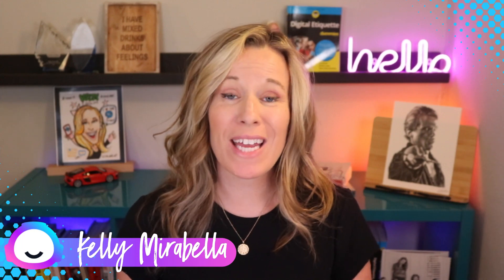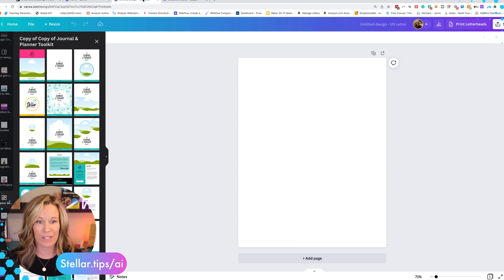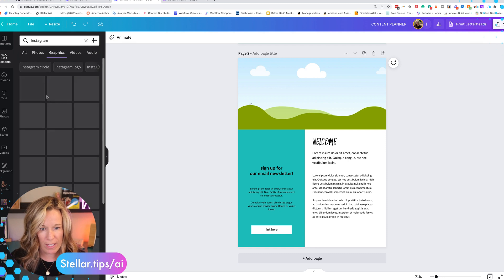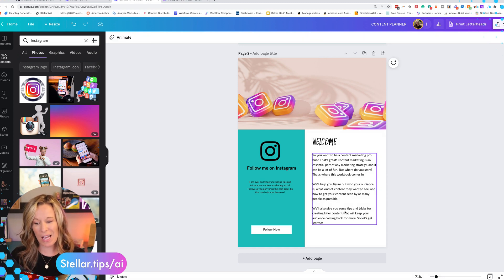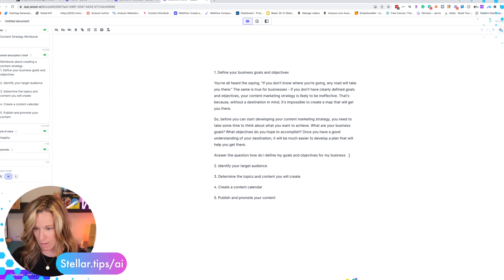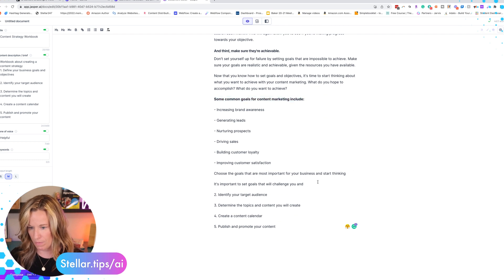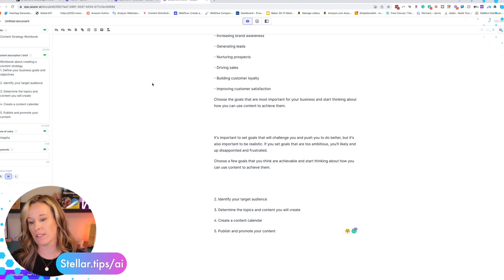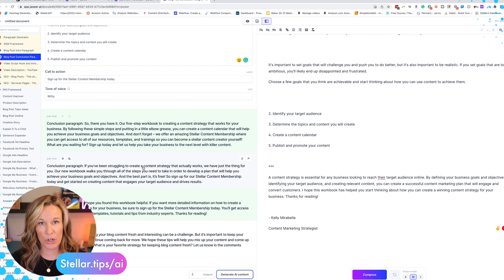create Workbooks and lead magnets with ai